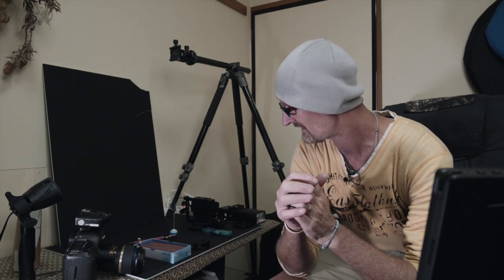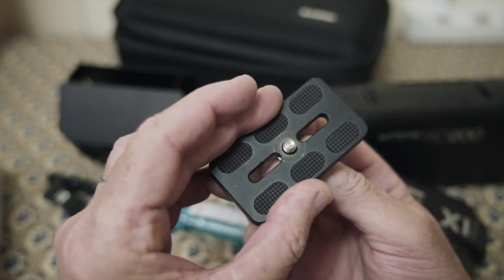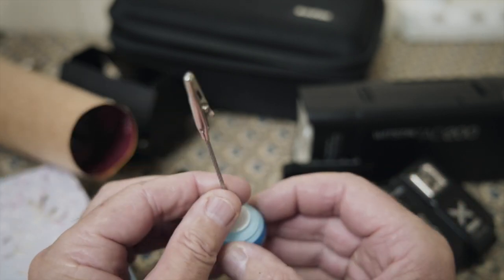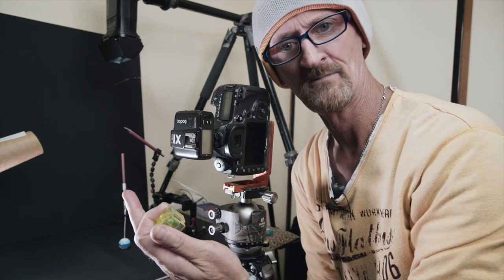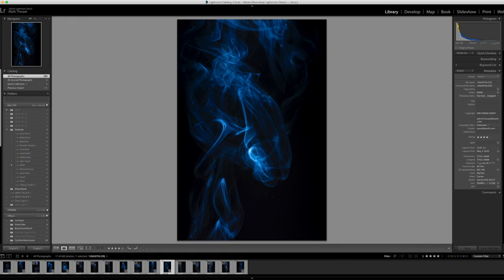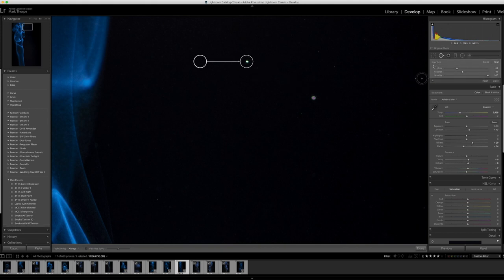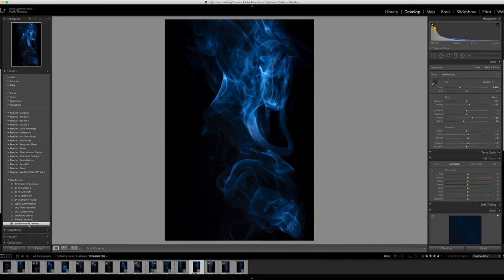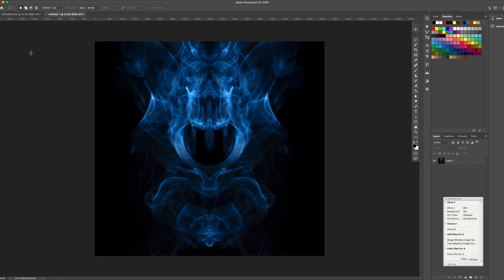Creative Photography Ideas at Home - Smoke Photography.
Making sure I had some nice smelling Incense sticks, Cherry Blossom, ones that wouldn't drop me in strife with the good lady I recently embarked on a session of Smoke Photography. It's the ideal option when looking around the house for things to do during lockdown.

Here's how I set things up to shoot and edit imagery in this specific style. Once you see how simple it is to shoot you'll end up like me shooting way more imagery that I needed.

That's how much fun this kind of shooting is, you'll see!
Wanna see this content get really WILD? Until now it's mainly been all about landscape imaging with a little wildlife thrown in for good measure. My goal is to shed greater focus towards Wildlife filming while taking you, my supporters, on some pretty wild adventures throughout Okinawa and the Ryukyu Islands.